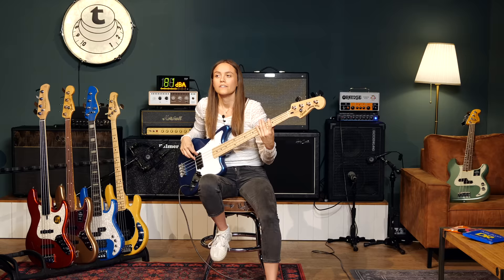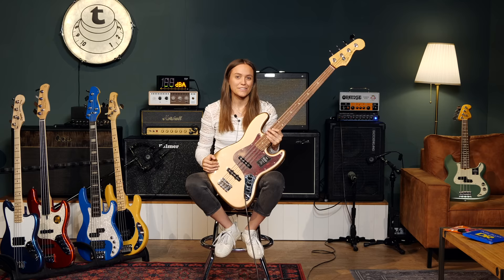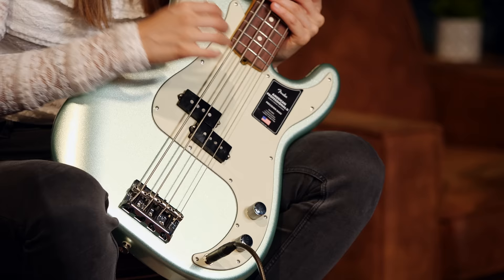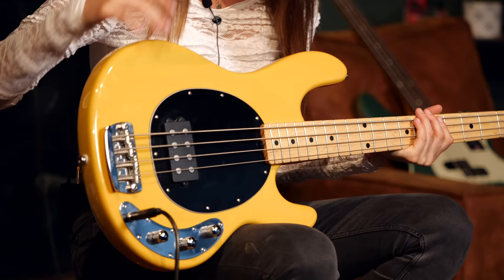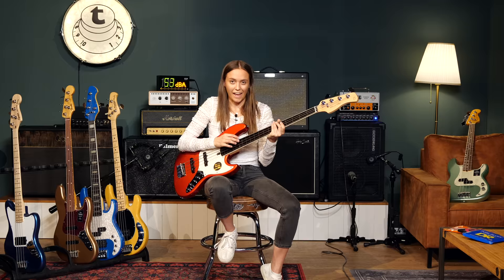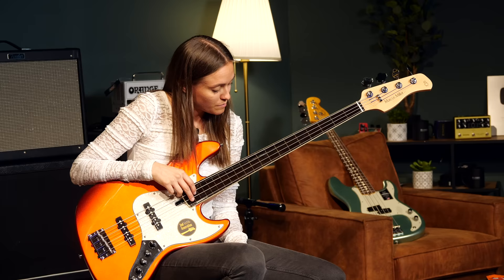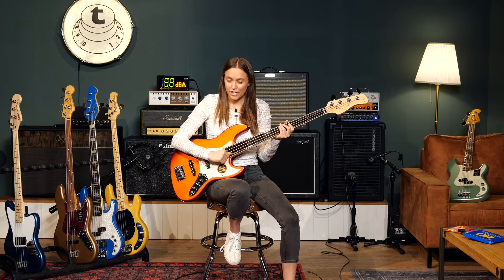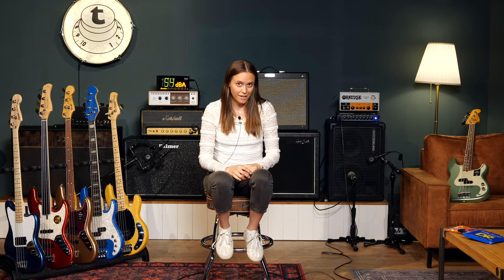How to Choose Your First Bass | MyFirstInstrument | Thomann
Julia shows you some of the things you should pay attention to when choosing your first bass! How do the different pickups sound like, should you get a 5-string as a first bass and why it could make sense to get a short scale. Hopefully this will help you a bit to choose your very first bass!

Interesting bits and pieces:
0:00 Intro
0:39 The Pickups
1:03 Playing Singlecoil Pickup
1:44 Playing Split Coil Pickup
1:59 Playing Humbucker
2:07 4 or 5 String Bass?
2:47 Playing 5 String Bass
2:57 Scale Lenght? Short Scale?
3:34 Playing Medium Scale Bass
3:42 Fretless Bass
4:11 Playing Fretless Bass
4:25 Roundwound and Flatwound Strings?
4:42 Playing Roundwound vs Flatwound Strings
5:03 Please comment if you have any questions!
5:24 Thanks for watching!